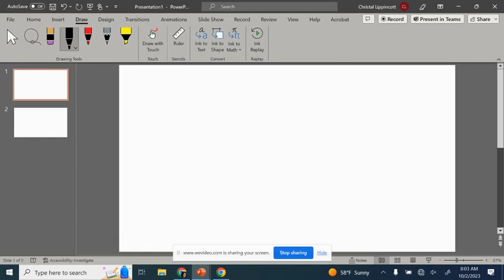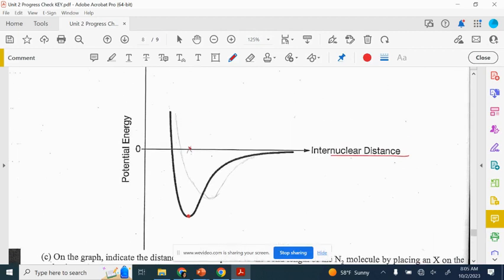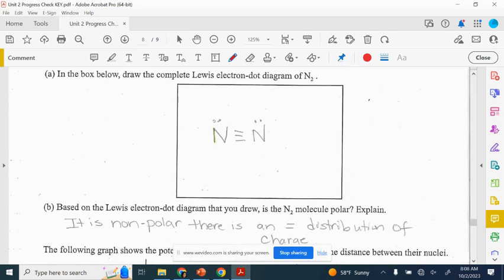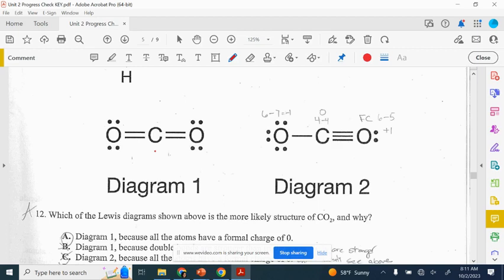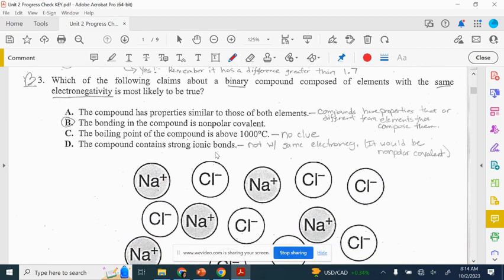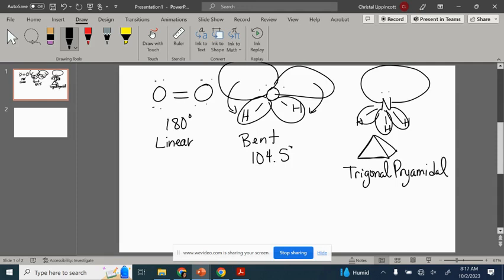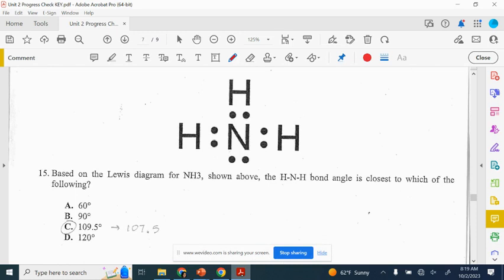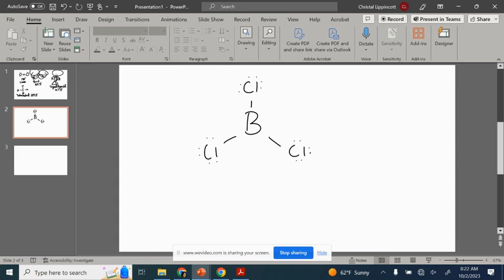Unit 2 Review